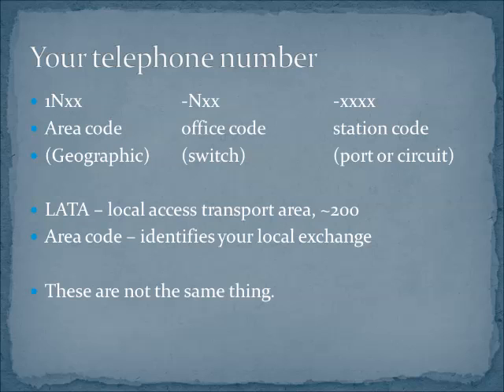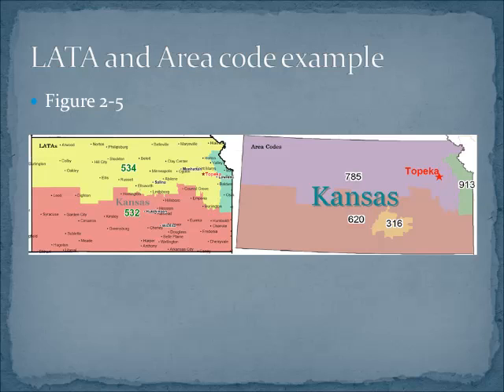Packet Guide to VoIP Chapter 2 part 1 - Traditional Telephony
This video is part 1 for chapter 2 in the Packet Guide to VoIP from O'Reilly publishing. We will take a look at some of the equipment, terms and organizations associated with what we call traditional telecommunications. We still use some of it but much of this is quickly becoming legacy stuff.